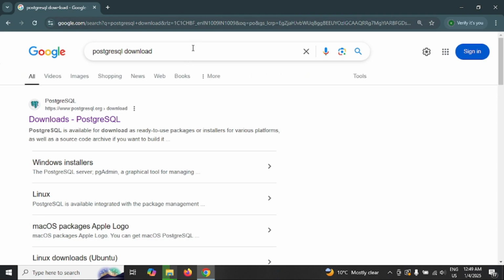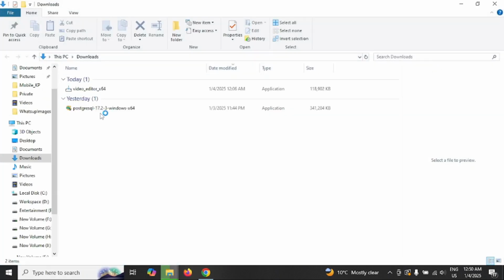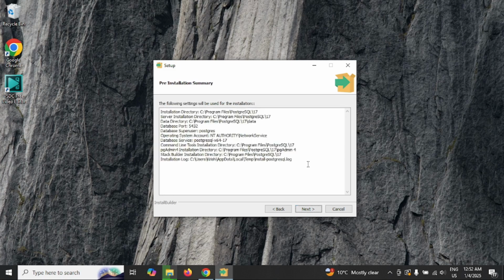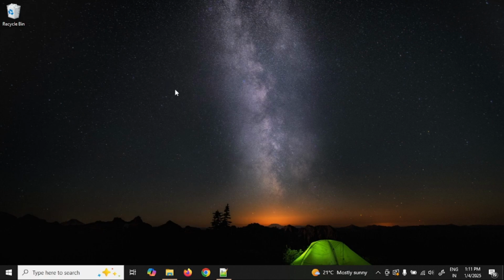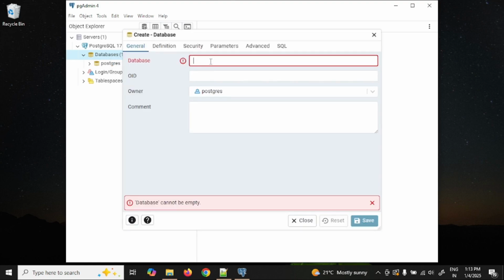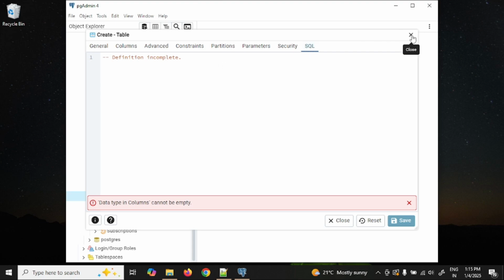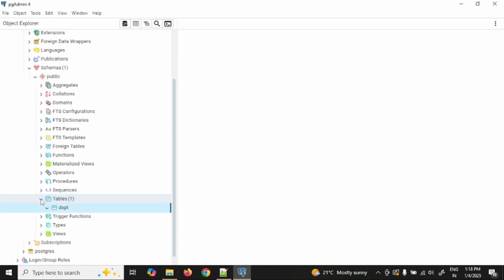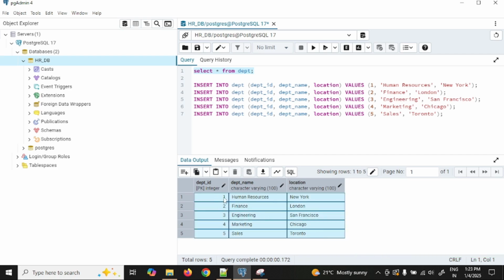How to Download and install postgresql and pgadmin 4 for windows 10/11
In this tutorial explain on how to download and install postgresql and pgadmin in both windows 10 and 11